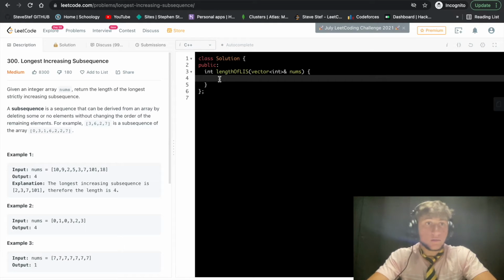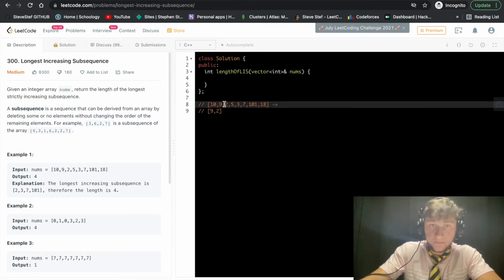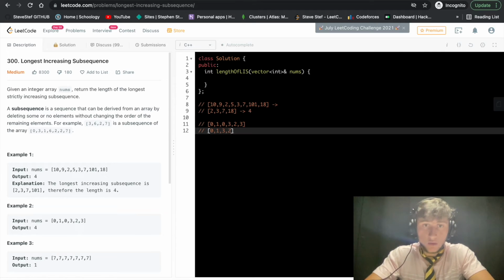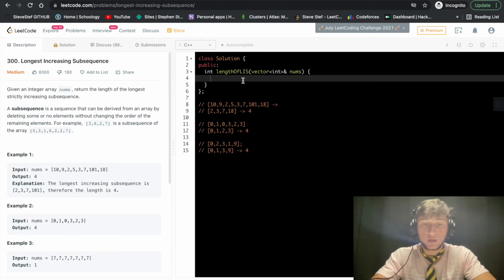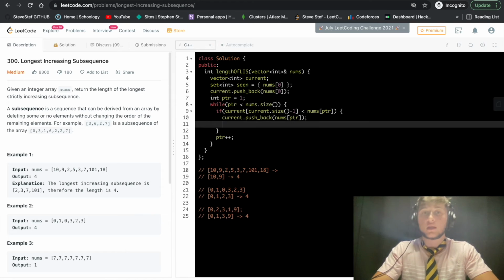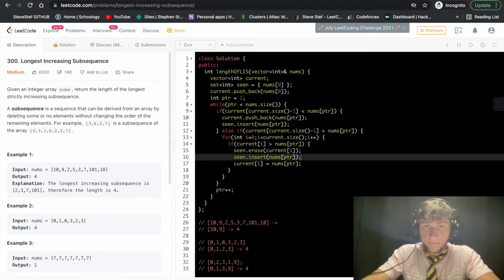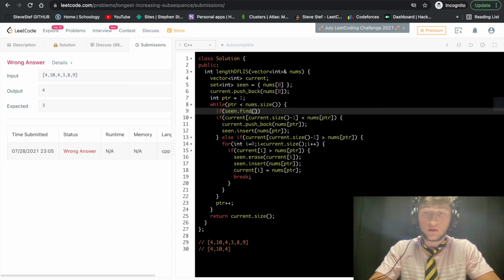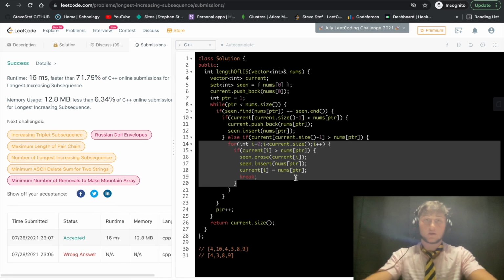How To Solve LIS Problems With Dynamic Programming (PART 2)